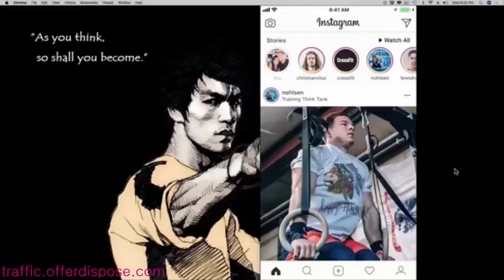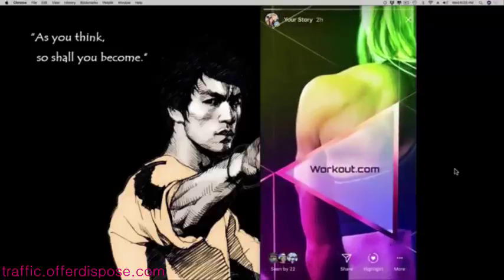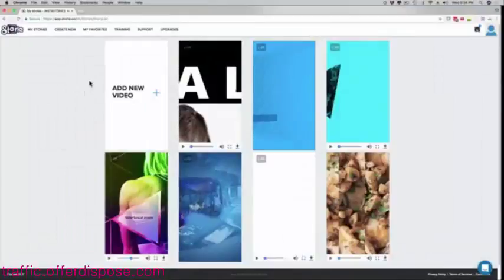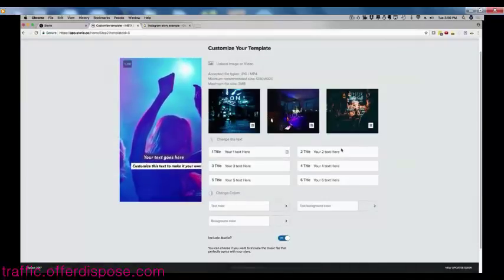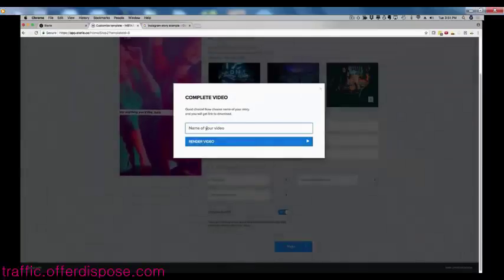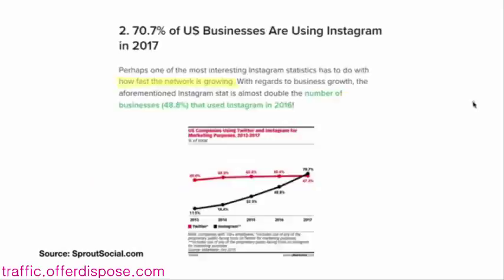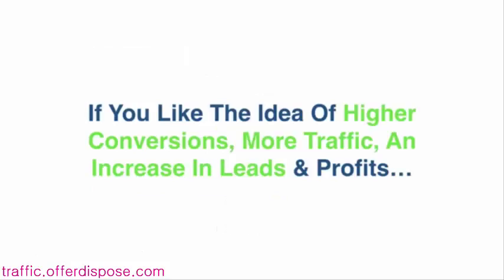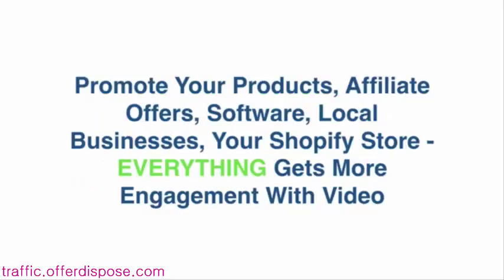Insta story - How to Use Instagram Stories - Instagram Story Hacks - Insta Stories Review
- Main Key  Word –
- instagram stories
- stories
- instagram story hacks
- insta stories
- insta story
- instagram story
- instastory

Insta story - Discover How To Use Instagram Stories & Mobile Video Ads To Reach 700 Million Active Users For More Leads, More Traffic & More Sales Guaranteed.

Insta stories Review :

With this insta stories review we will highly recommended our youtube channel visitor to use this instagram story for social media marketing purpose. This instagram stories will help increase your business as like your assistant. You will never find like this insta story software. Also it will help you to safe time and money as well as increase instagram follower, leads and sales.

Insta Story Review – Product Description :
Products Creator         : Mario Brown
Product Name             : Instastory
Release Date               : January 04, 2018
Price                             : $77
Type of Product         : Software

What is means instagram story hacks ?
Instagram story hacks means it is a special technique to convert leads to your website or products.

Facebook Introduced Stories ads in 2016 and since then it has become the most powerful form of advertising used by the biggest companies online
More than 80 percent of social network users access social media on a mobile device.
Instagram has more than 700 million daily users to be exact and it has the clout of its big brother Facebook too.
It’s a brand-friendly and makes it easier to follow brands, like their posts and show approval of their content, which is good for measuring engagement. It’s also allowing an Insights tool, so brands can improve their content strategy.

Is it insta stories scam ?
No instastory is not a scam

Instagram Stories give brands the chance to get really creative and connect with customers in a fresh, exciting way and can help any brand to create an ongoing dialogue with customers and engage with new demographics.
Instagram story is the first tool in the market that create unique, exclusively eye-catching Stories for your advertising campaigns or for feeding extraordinary story content your Instagram brand.
More than that it allows you to upload the custom generated stories from the web-based app directly to Instagram.
At my side instastory review Instagram stories is an awesome video making platform that enables you to make social promoting videos in just few seconds. with various templates provided, you can simply include your data, image, content, video as well as call to action buttons to make it all the more genuine.
Instagram Stories is one of the first AI software that encourages advertisers to make instagram stories promotions inside only 2 minutes.

Free Product Bonus :

If you buy any product through our website. You will get following  products bonus.
About 2000 PLR Article $499
Brand Yourself A Weight Loss Expert $79
Website Audit, Analyze and Provide Secrete Idea
After buy any product through our youtube channel just send us a mail with purchase details. Within 24 hours you will get your bonus

Thanks